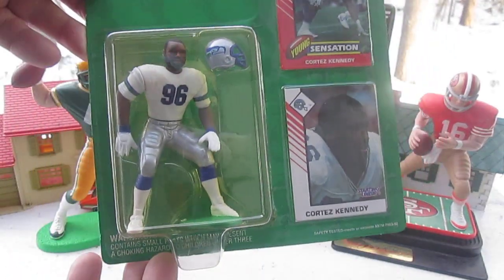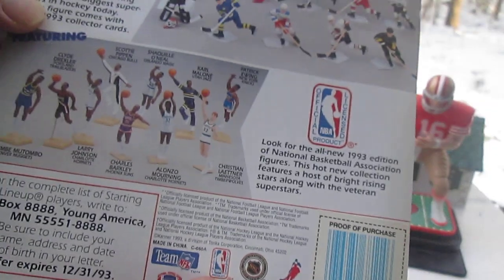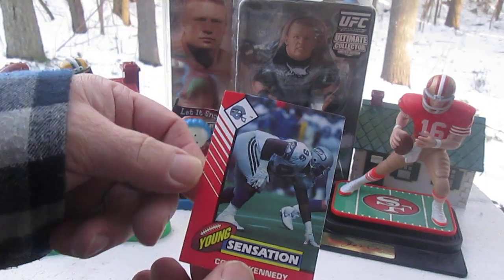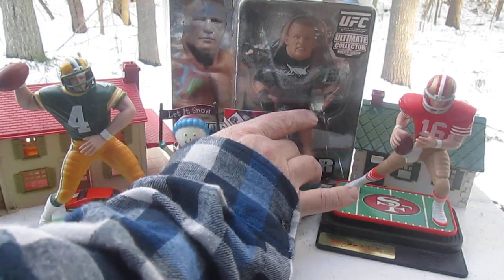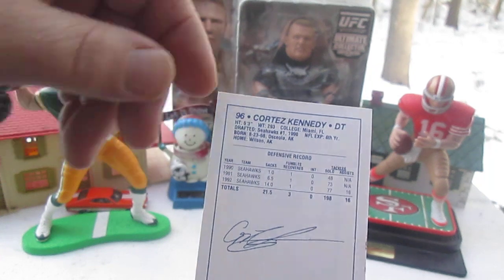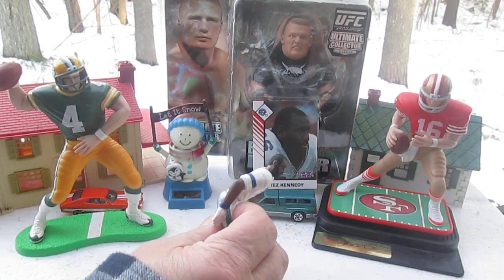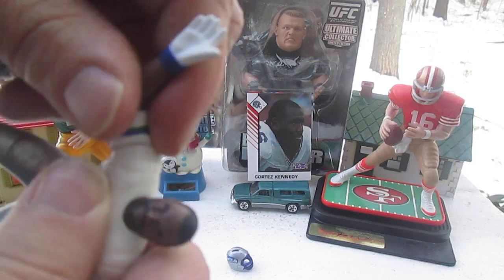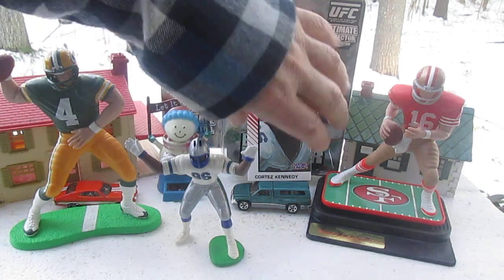Cortez Kennedy 1993 Kenner Starting Lineup Toy Action Figure Unboxing & Review NFL Seattle Seahawks